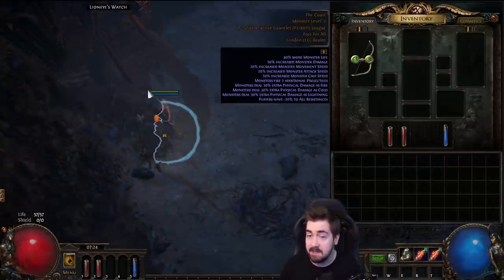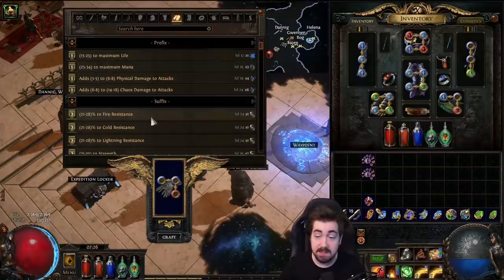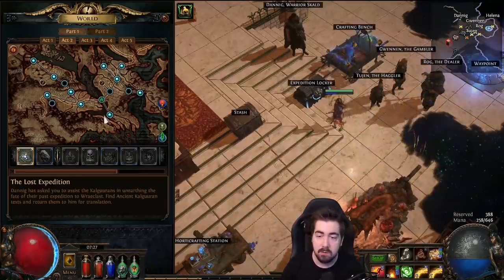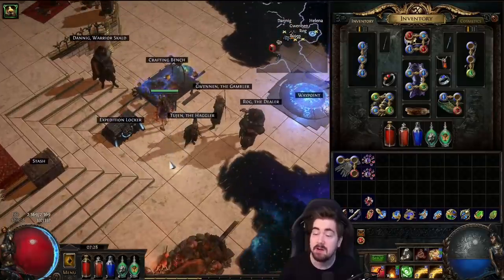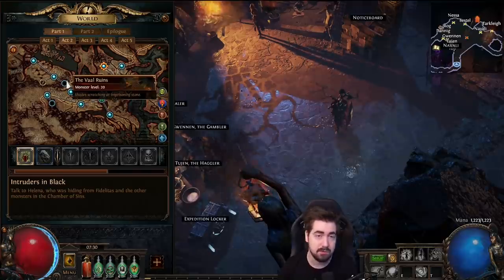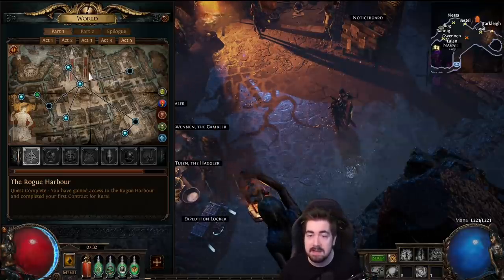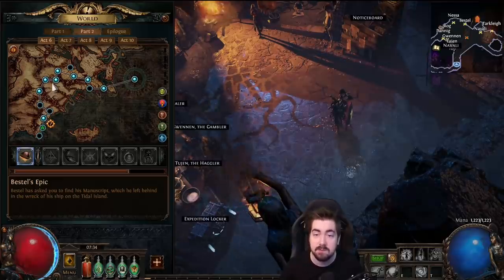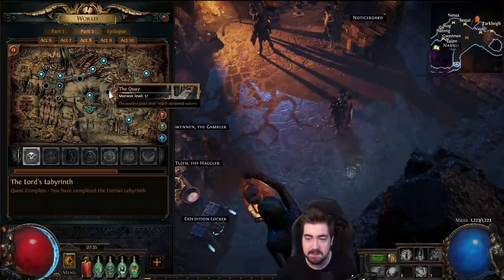WHAT IS THE GAUNTLET? How to SAFELY get Lv.90 for Prizes! - Tutorial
The Gauntlet is an upcoming Path of Exile event league in which you can earn from a big selection of prizes!
Zizaran goes over multiple tricks and guides you over the different stages so you can safely and consistently progress through the levels.